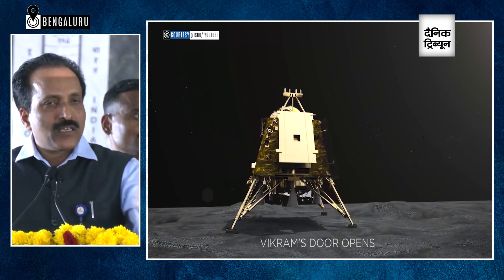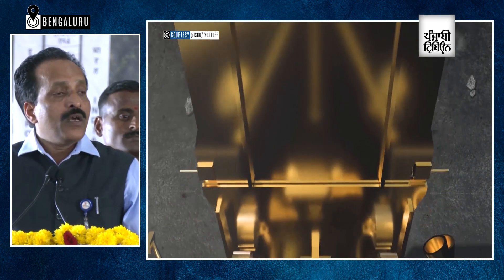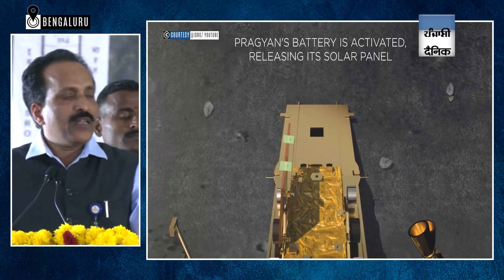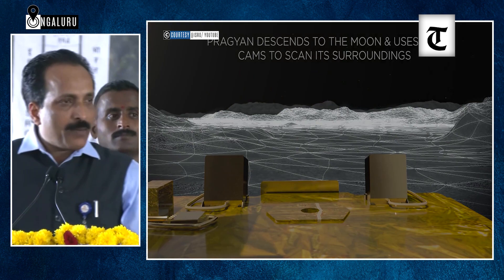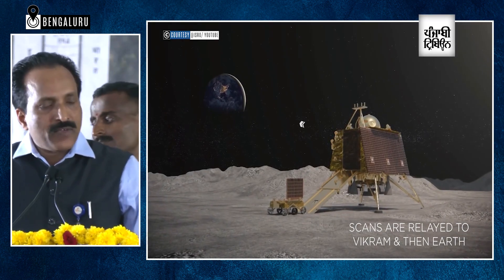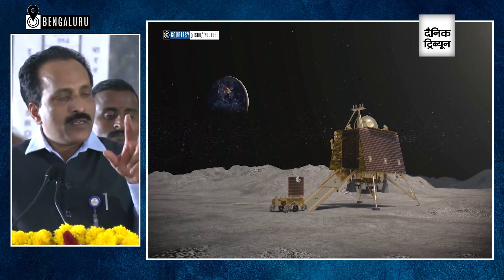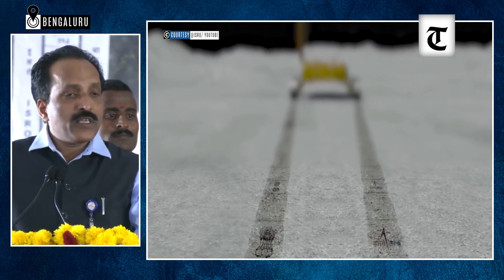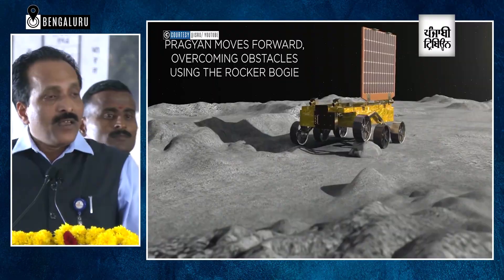ISRO chief S Somanath explains upcoming experiment by Chandrayaan-3 in next 14 days on Moon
the upcoming journey of the ‘Chandaryaan 3’ after successful soft-landing, ISRO chief S Somanath informed that the ISRO will check the health of the ‘Vikram’ lander after that ‘Pragyan’ rover will come out in few or may after a day. Furthermore, he shared that the instruments will be deployed to study the geophysical parameters, Thermophysical properties and others.